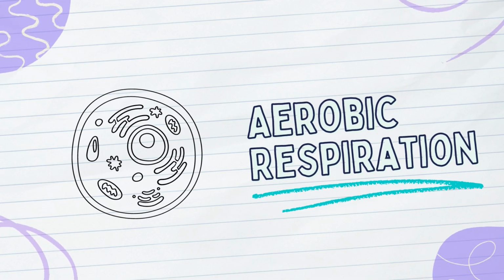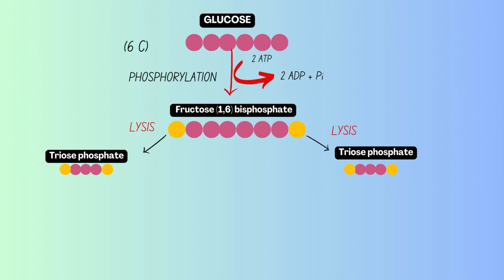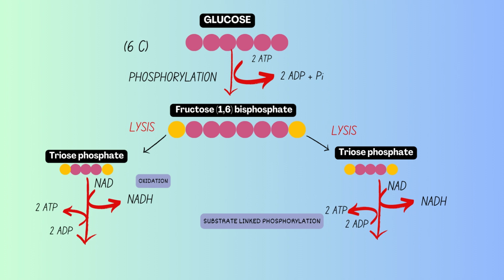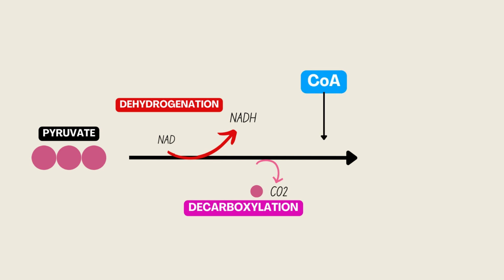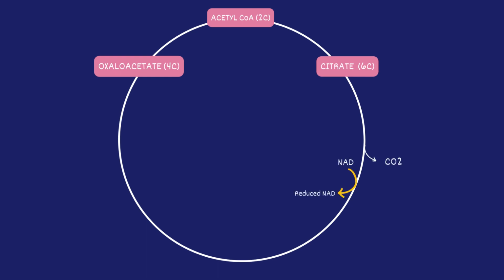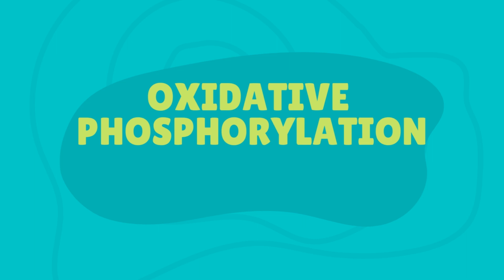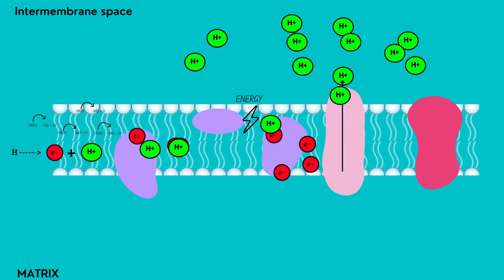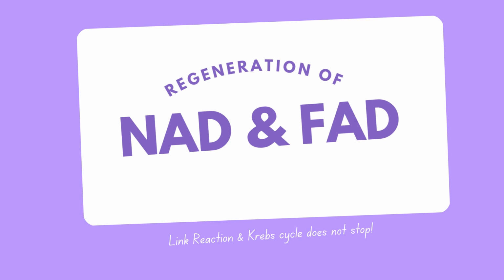Aerobic Respiration | Biology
These are the steps of aerobic respiration, hope you enjoyed! Remember respiration is not breathing :) !